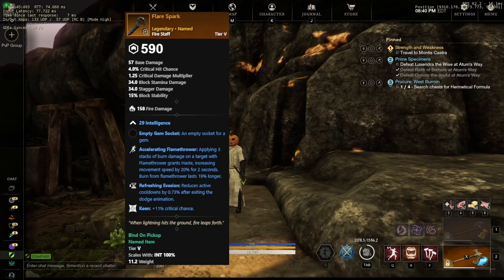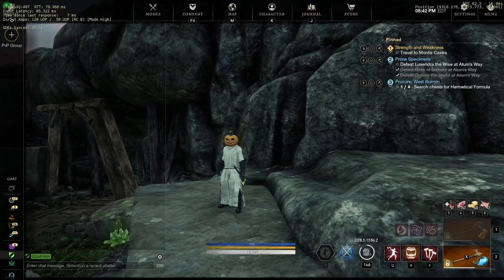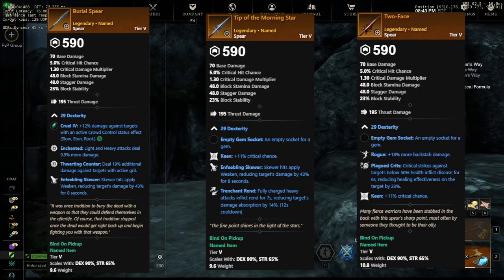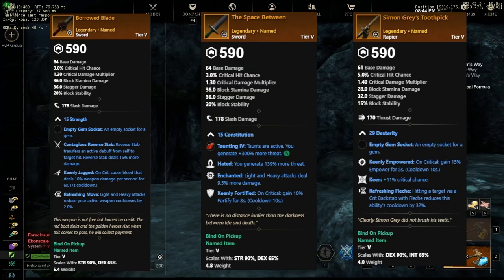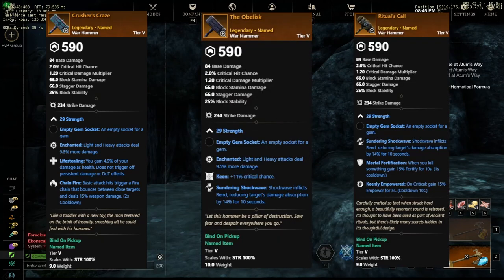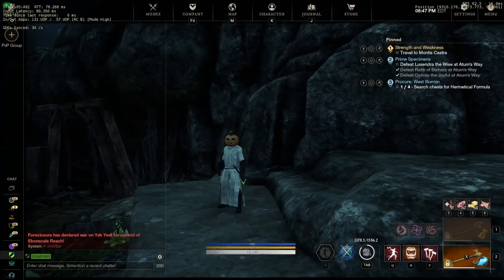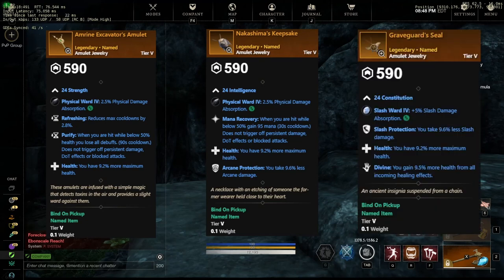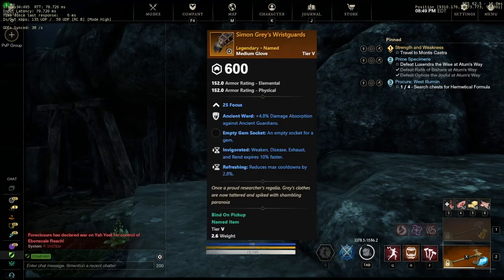New World: EVERY Named Drop in Mutated Starstone Barrows/Amrine Mash-up Expedition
Hey everyone! In this video, I showcase EVERY named item drop that you can get in the new Mutated Starstone Barrows/Amrine Mash-up. This information was gathered through New World Database, and there is potential that some of these items may be updated before they hit the "Live" version of the game. Regardless, I hope you find this video informative and that it pumps you up for this new mutated dungeon!

00:00 - 00:39 Intro
00:40 - 01:03 Fire Staff Drops
01:04 - 01:44 Great Axe Drops
01:45 - 01:57 Rapier Drops
01:58 - 02:36 Ice Gauntlet Drops
02:37 - 02:57 Void Gauntlet Drops
02:58 - 04:03 Spear Drops
04:04 - 05:00 Sword Drops
05:01 - 05:22 Greatsword Drops
05:23 - 05:33 Blunderbuss Drops
05:34 - 06:20 Hammer Drops
06:21 - 06:59 Bow Drops
07:00 - 07:40 Helmet Drops
07:41 - 08:07 Ring Drops
08:08 - 09:02 Amulet Drops
09:03 - 09:17 Chest Drops
09:18 - 09:49 Pants & Gloves Drops